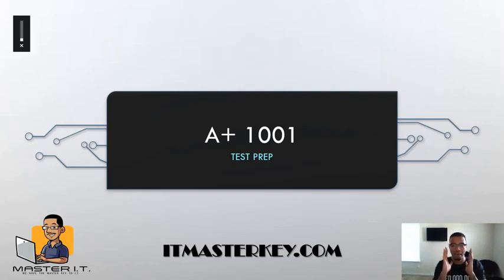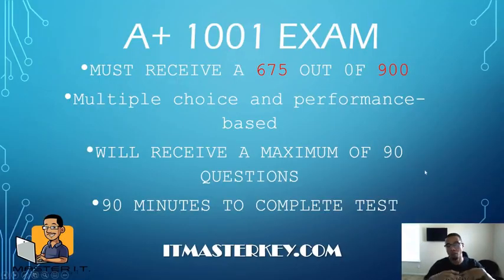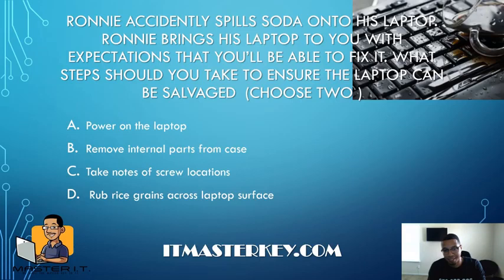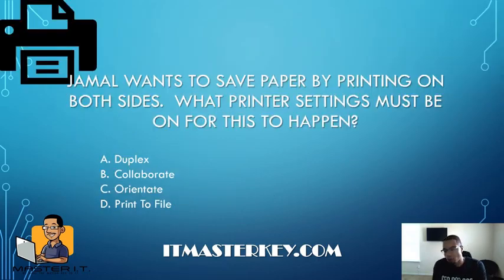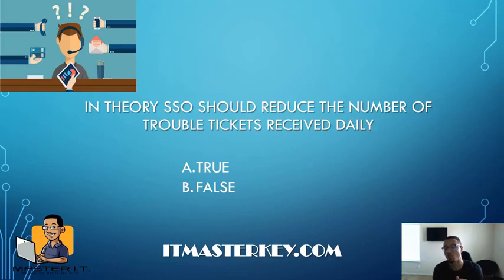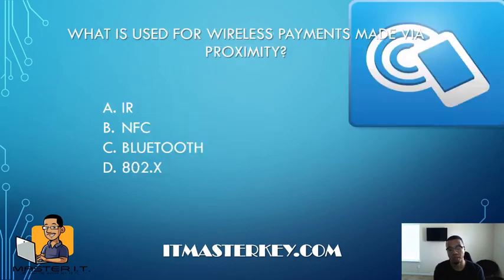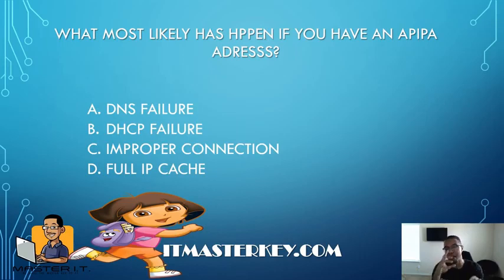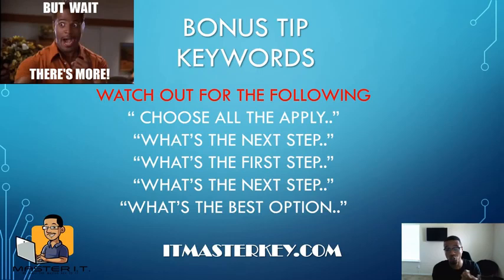How To Pass CompTIA A+ (COMPTIA A+ 220-1002 PRACTICE QUESTIONS)